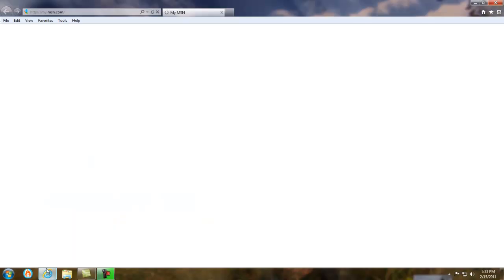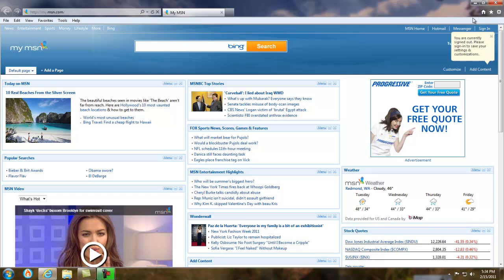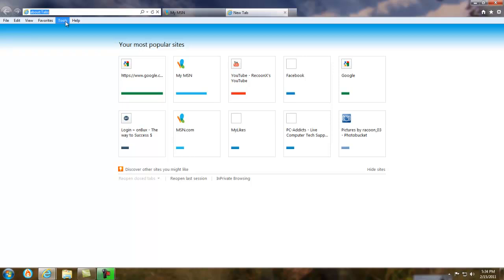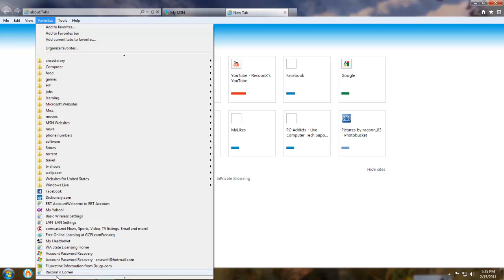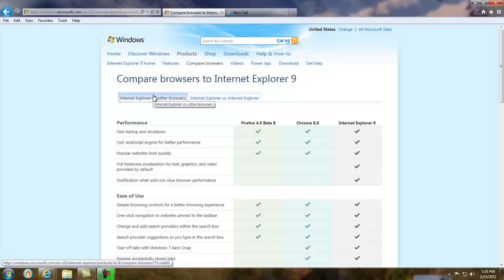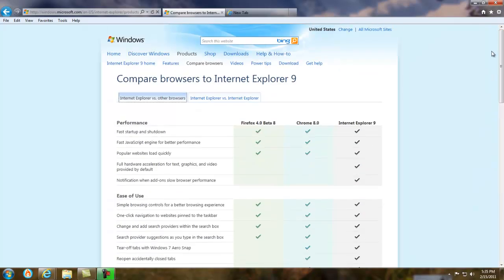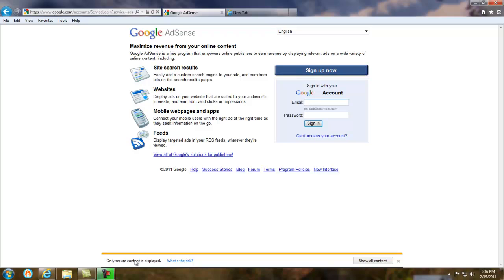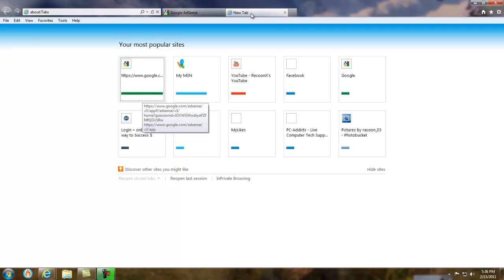Internet Explorer 9 Review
- In this video, I review the release candidate version of the latest Internet Explorer browser developed by Microsoft. One of the newest improvements is the sleak new design when you start it up.